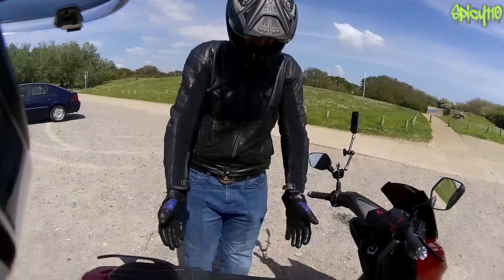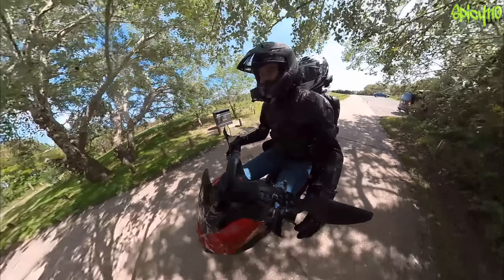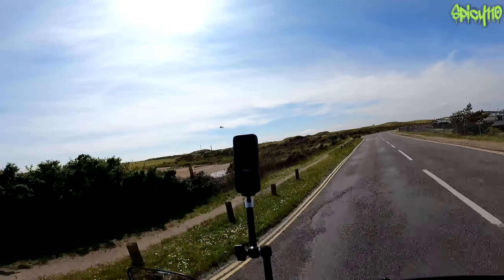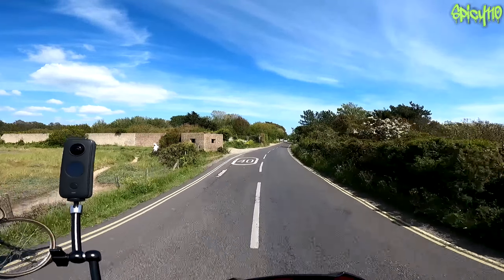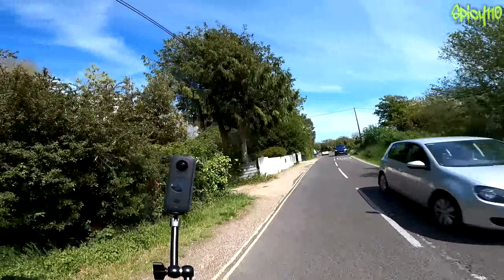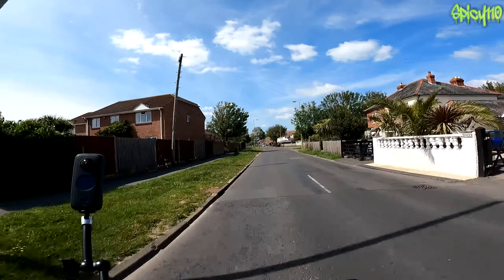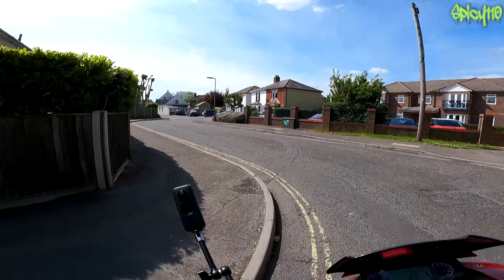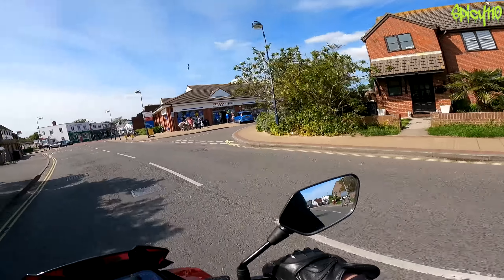Lexmoto Aura 125cc Scooter | 2 UP!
As I still have the Lexmoto aura 125cc scooter on loan from lexmoto for the review here: (to be added when live)  We decided it would be fun to go for a 2 up ride, Reeno loved it haha!

CHANNEL SUPPORT

Videos 3 days early for $1 a month.

SOCIAL MEDIA